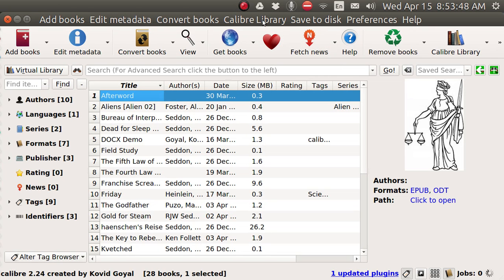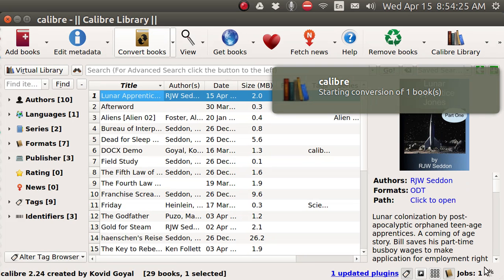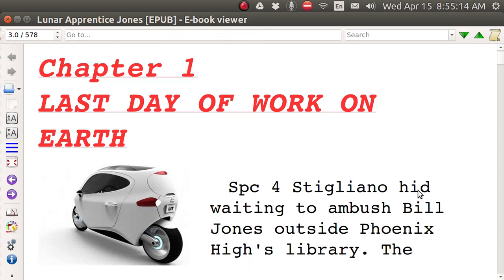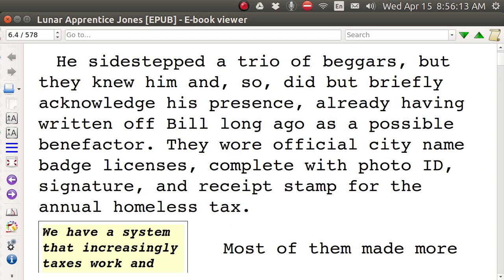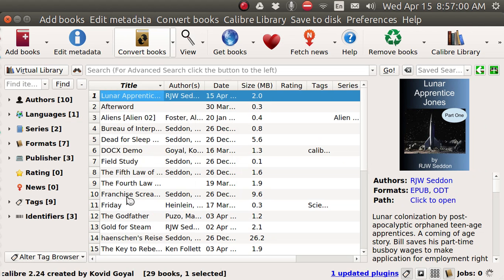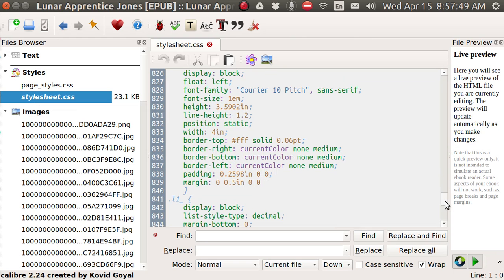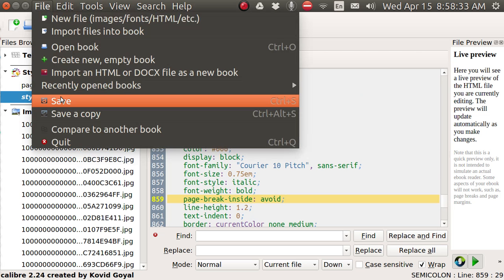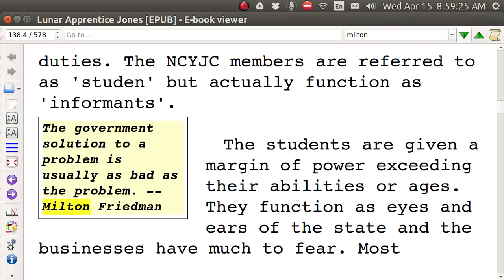calibre epub (25) non breaking text frames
LibreOffice Writer's ODT files do not presently have the cabaility of creating non-breaking text frames when the files are converted to EPUB. There is a work-around. create all of the frames containing text in a certain "style" that you make. (Give the new style a name like 'text in frame' and make the text of a smaller font size.) After converting the ODT file EPUB with calibre you can edit the EPUB file by right-clicking it in calibre. The calibre editor opens and you can go to the CSS file and find the frame stiyle. It will be in alphabetical order in the P's (for paragraph styles). Just insert a single line of code: "page-break-inside: avoid;" Don't forget the dashes or colon or semicolon. Save the file and now when you read the EPUB the paragraphs inside of the frames will not break horizontally.